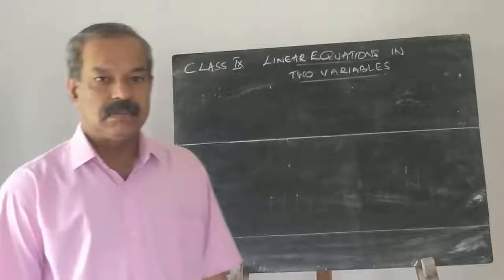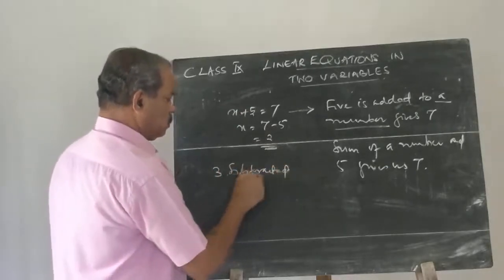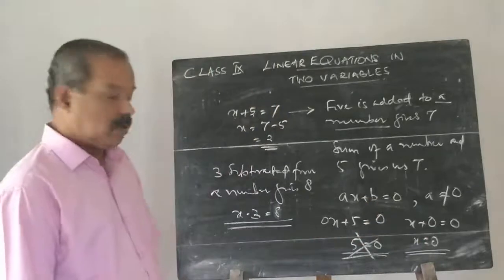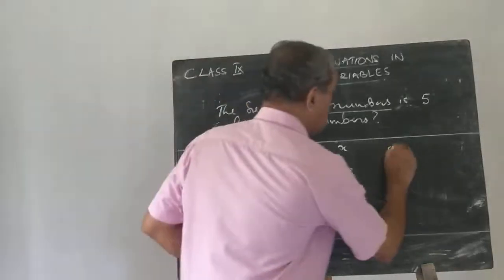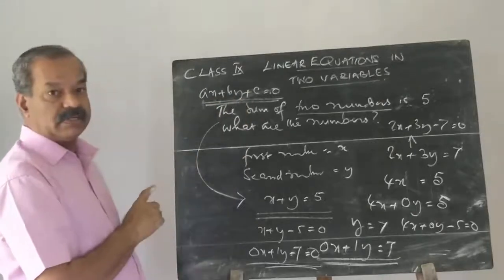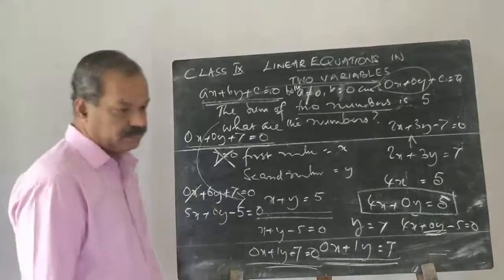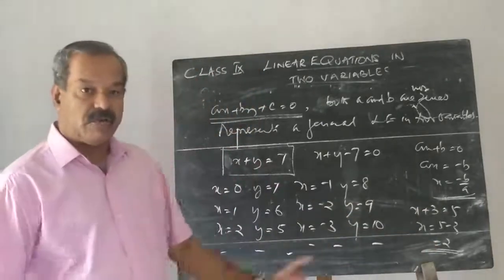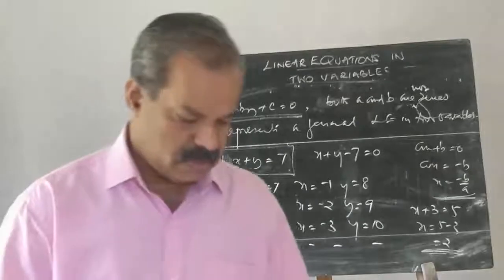CBSE Class 9 Maths Linear Equations in two variables Part 1